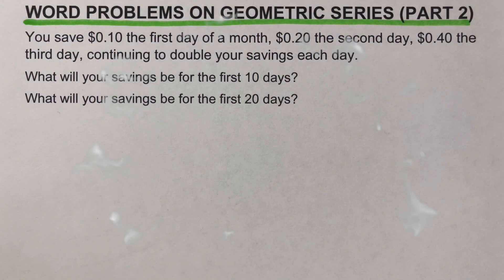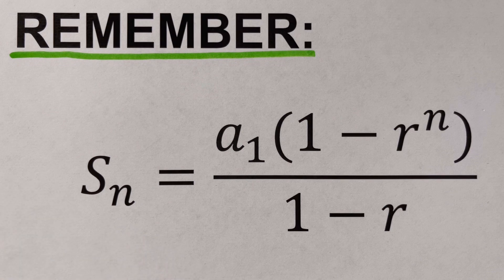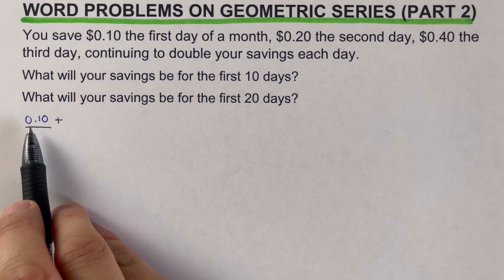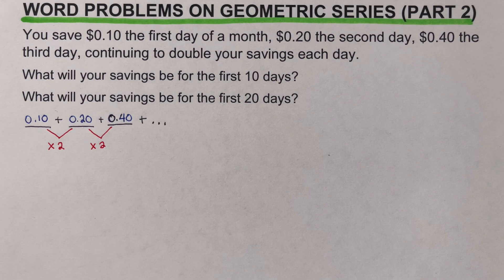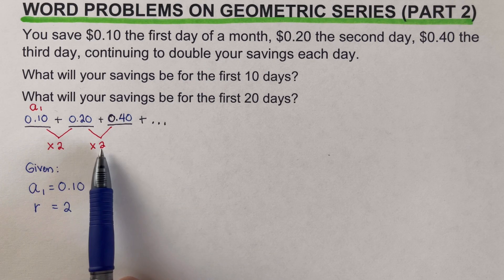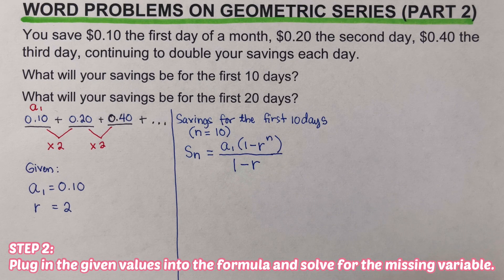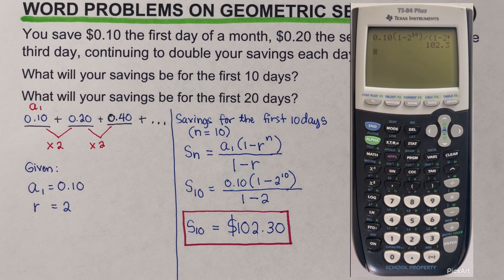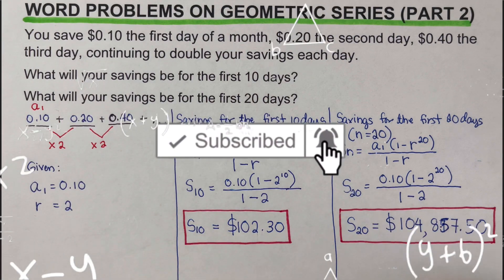Word Problems on Geometric Series (Part 2)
This video will show an application in solving for the sum of a geometric series.